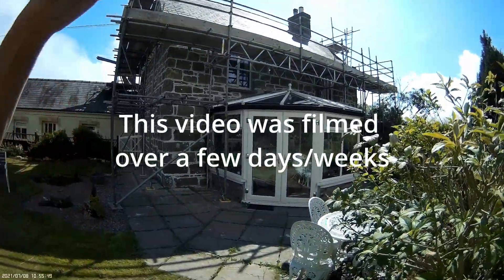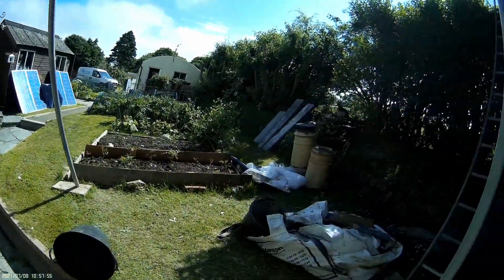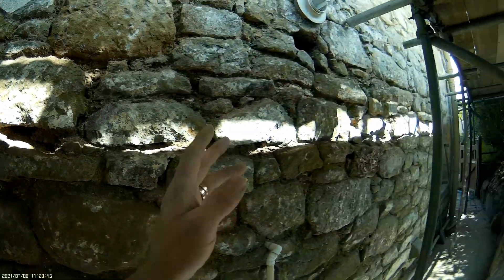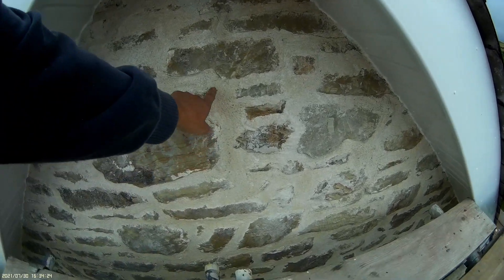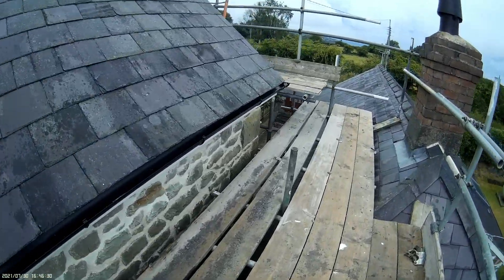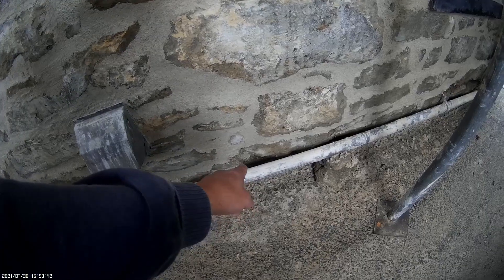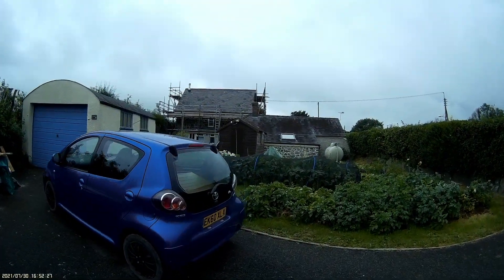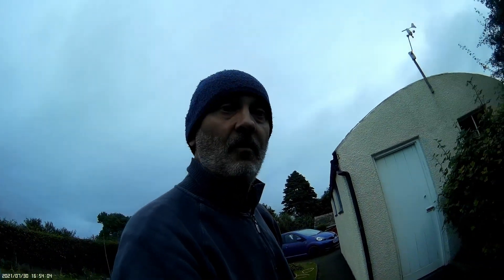Filmed in 2021. Removal of external render and walk around Ep 19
Filmed in 2021, finally edited a video to upload.